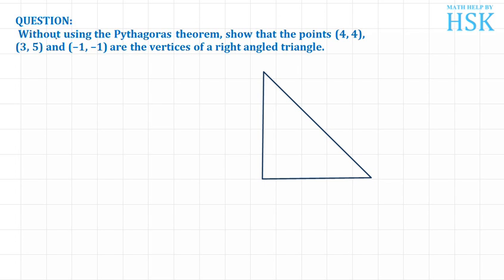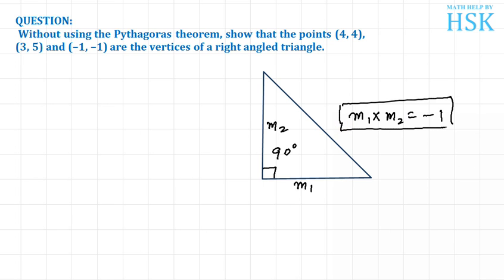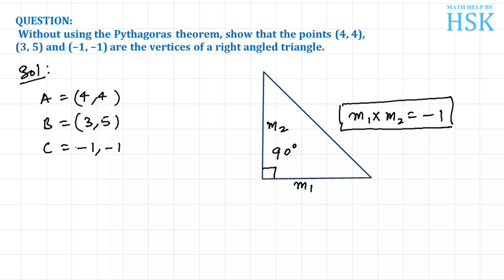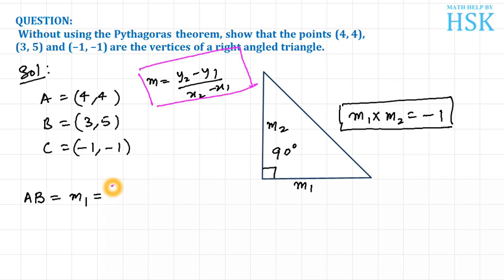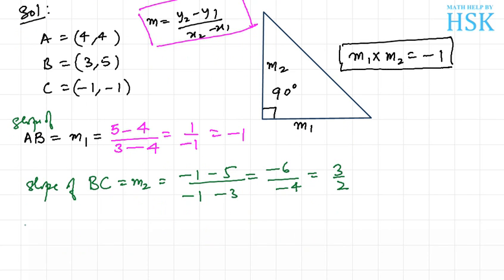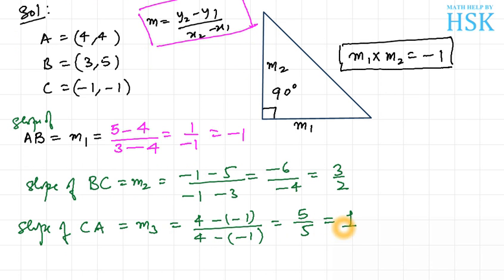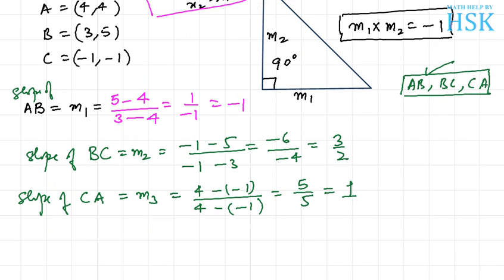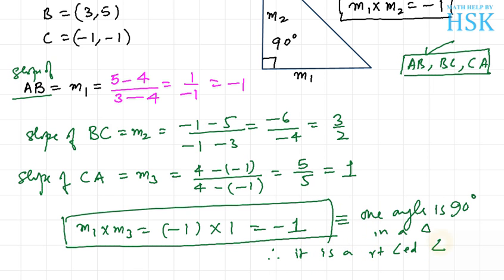CLASS 11 SOLUTION EX 10.1 Q6 NCERT TEXT BOOK STRAIGHT LINES